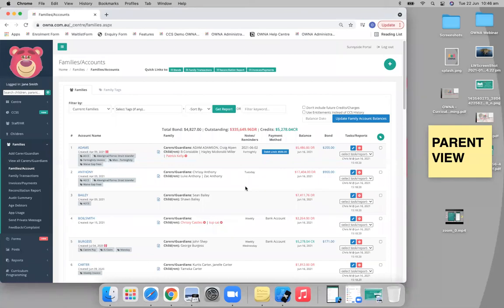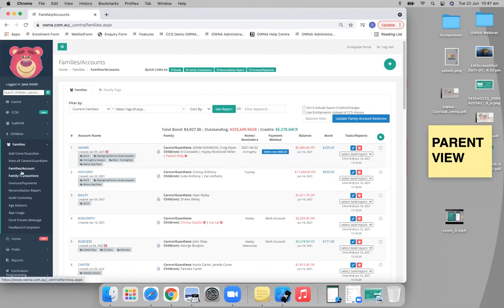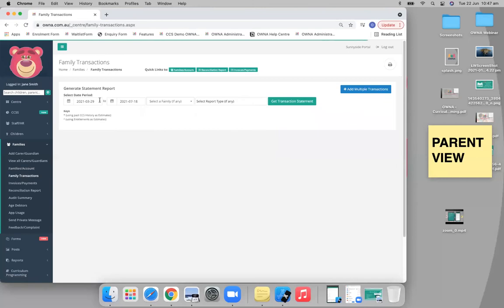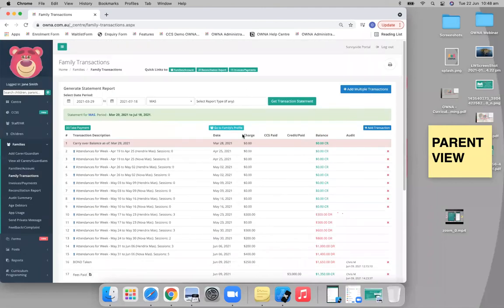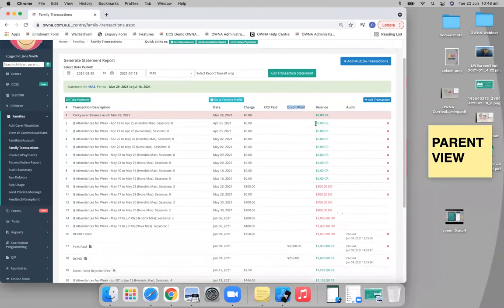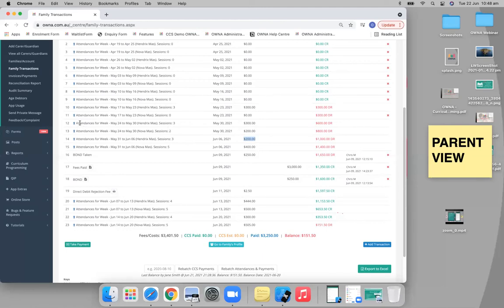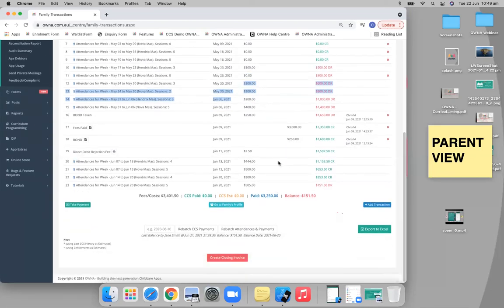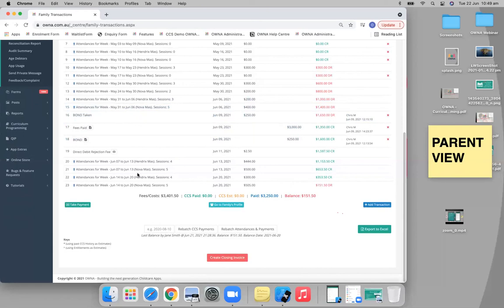How OWNA's Accounts & Billing Works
OWNA uses an invoicing system to tie together billing, transactions and accounts for each family.

Peter shows us how this is a more efficient system than most CCSS and billing software, and exactly how it all works.

DID YOU KNOW: OWNA includes all CCSS & billing with it's premium package for no additional cost? Services are saving up to $2,700 per centre per year by choosing OWNA.